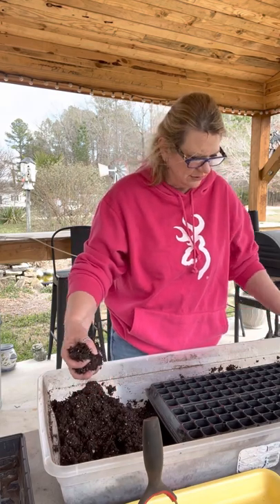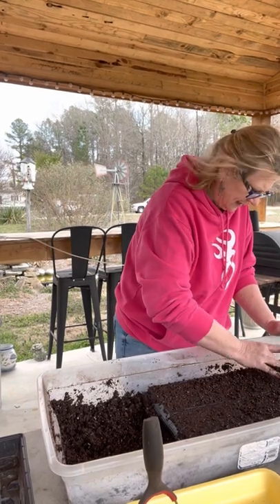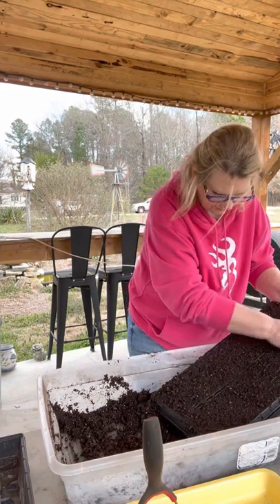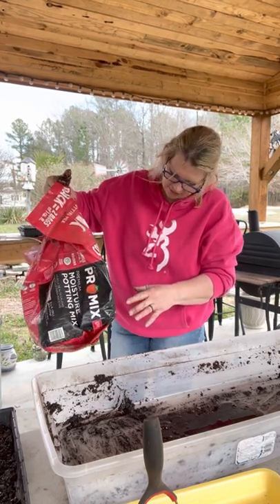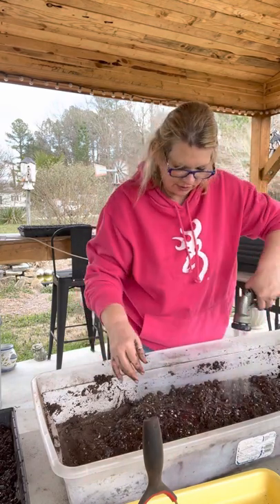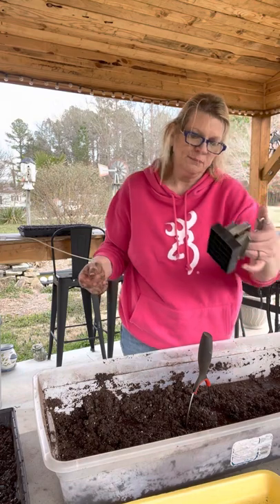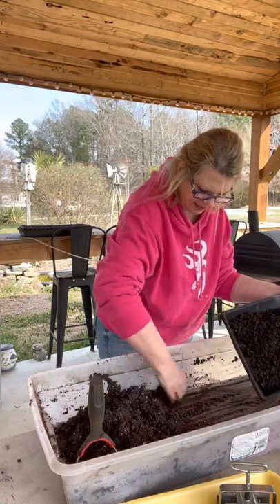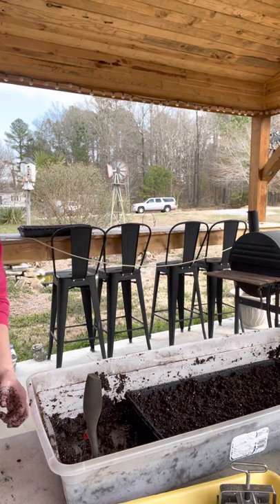Promix soil needs to be wet before planting seeds or plants || Dry Dock Flower Farm 🌸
Promix is a great product but a lesson learned is to wet it before planting 🌸🌱cutflowerfarm